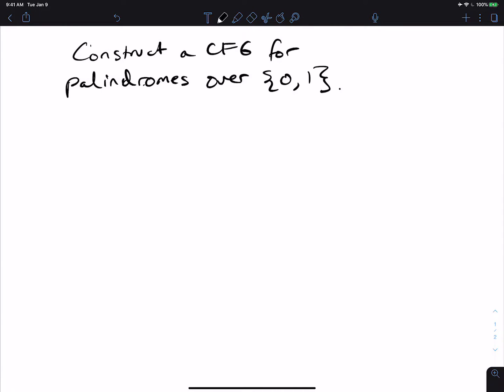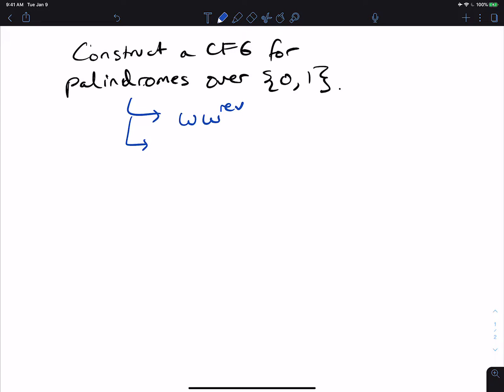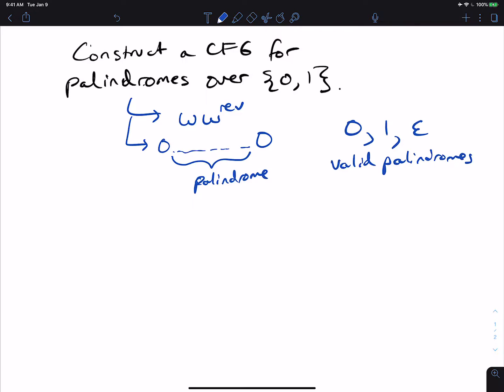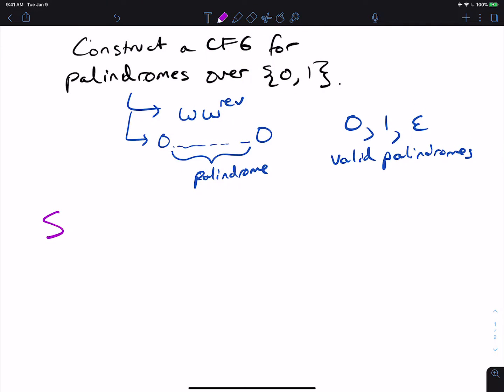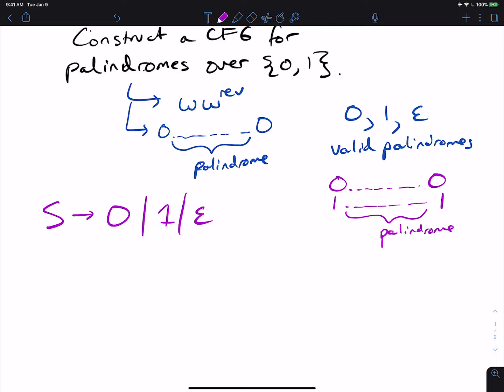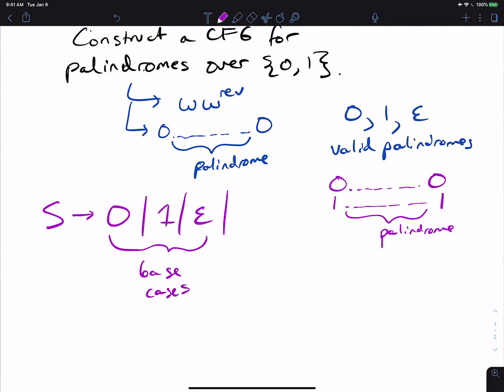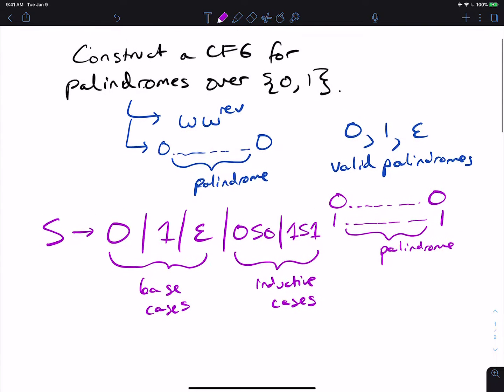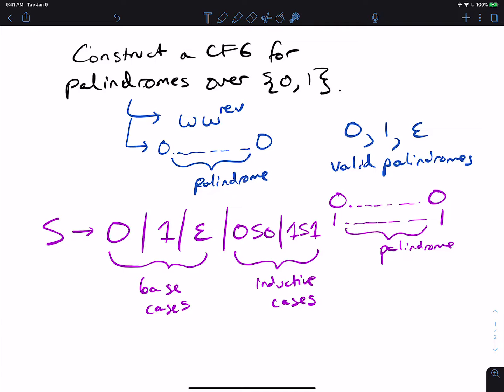Context-Free Grammar (CFG) Example: Palindromes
Here we make a simple context free grammar for palindromes over {0,1}, by breaking up the string into "base cases" and "inductive cases". We make a rule for the base cases, and then consider how to use the variable to "recurse" for the inductive cases.

What is a context-free grammar? It is a set of 4 items: a set of "variables," a set of "terminals," a "start variable," and a set of rules. Each rule must involve a single variable on its "left side", and any combination of variables and terminals on its right side. for more details.

▶ADDITIONAL QUESTIONS◀
1. What about strings of the form ww?
2. What about all even length palindromes?
3. What about strings that start with a 0 and end with a 1, and the "middle" part is a palindrome?